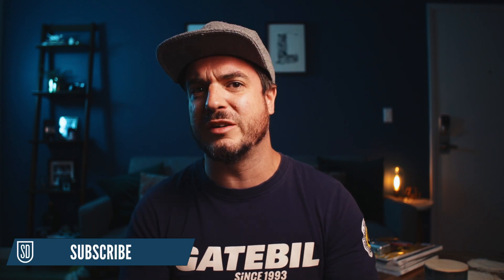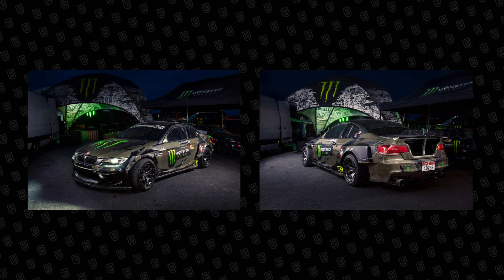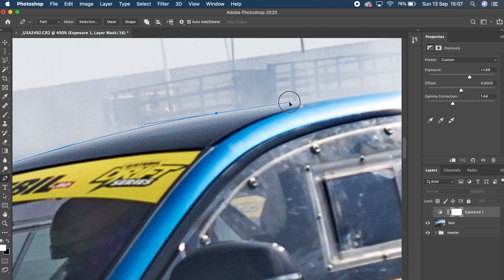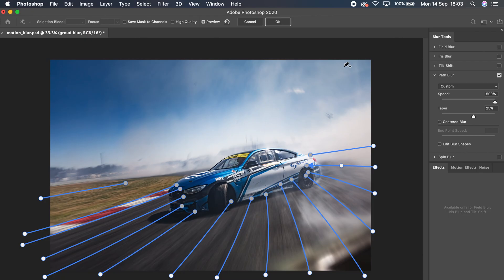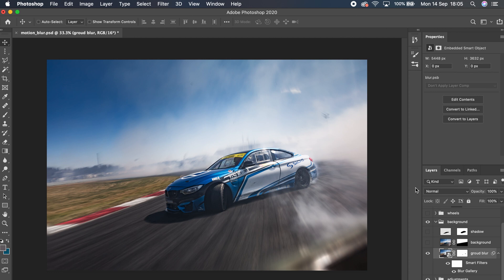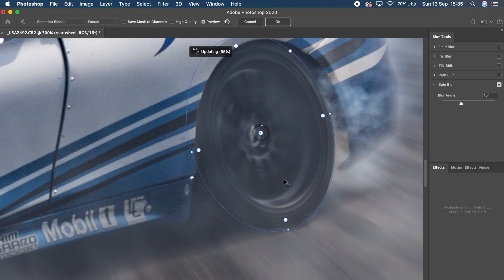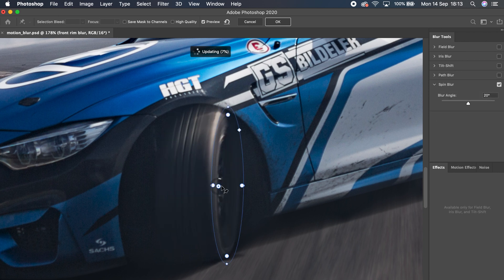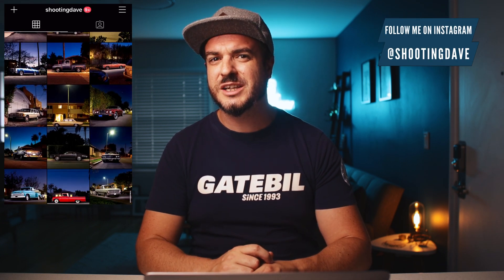REALISTIC motion blur in PHOTOSHOP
I have loved this photo for years but I have always wished it could be better. I added some realistic motion blur in photoshop to make it feel like I remember.

What is inside my camera bag: